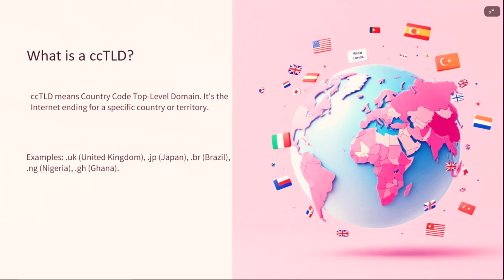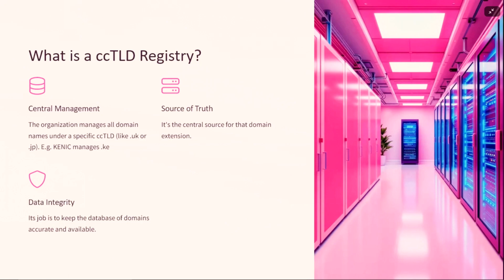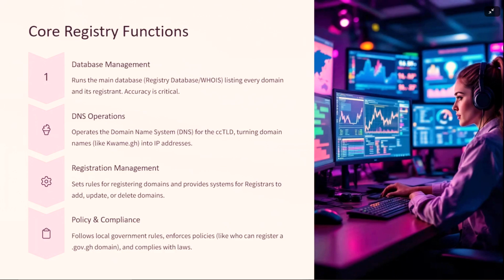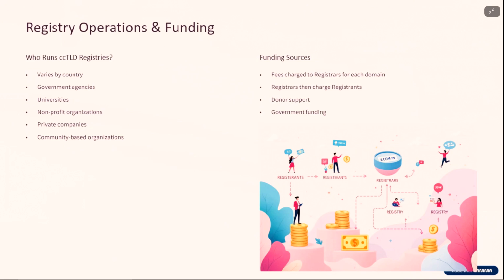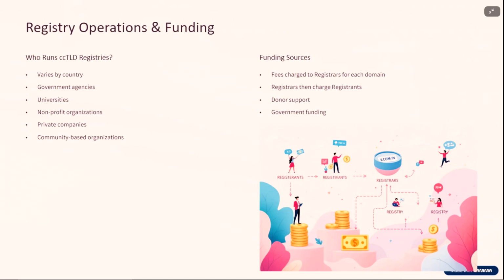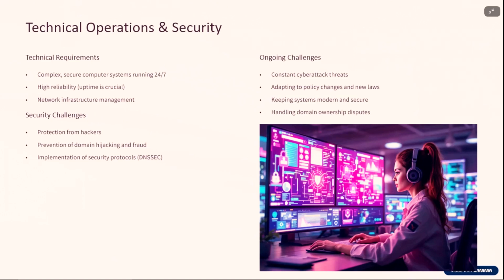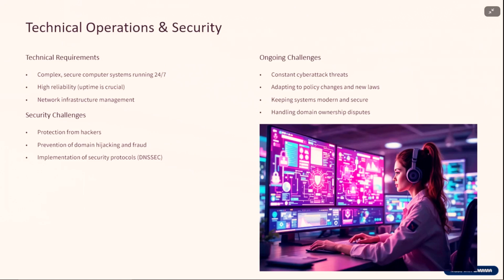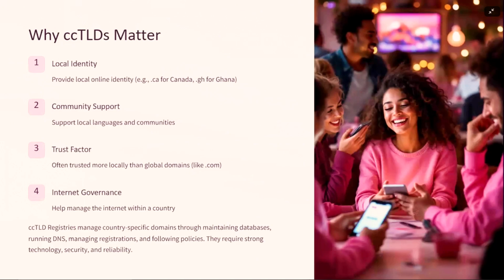Understanding the operation of a Country Code Registry - 2025 GhanaSIG Day 1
This presentation was presented by Benedict Obirim Sagoe.